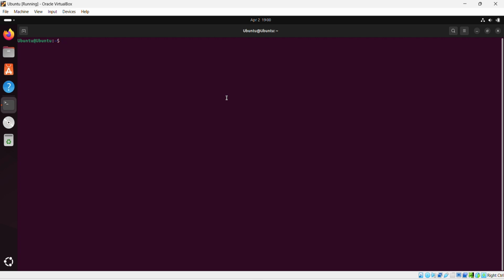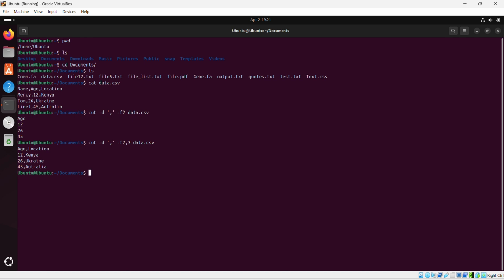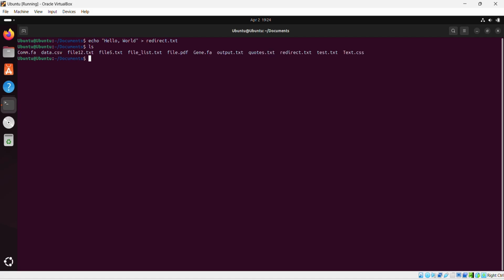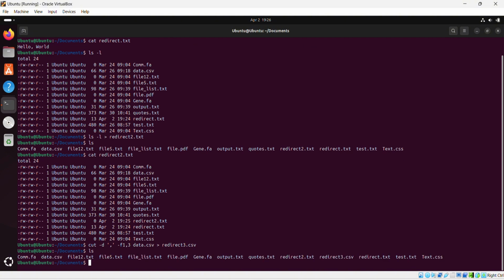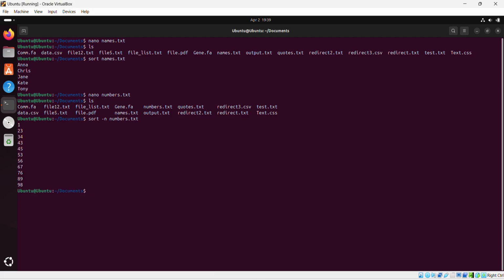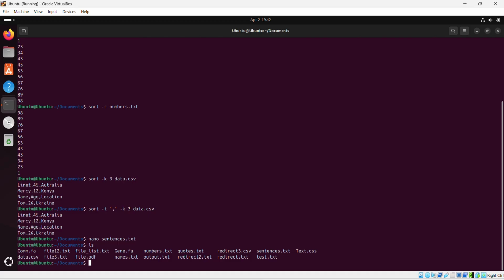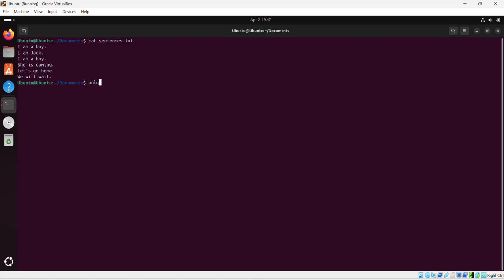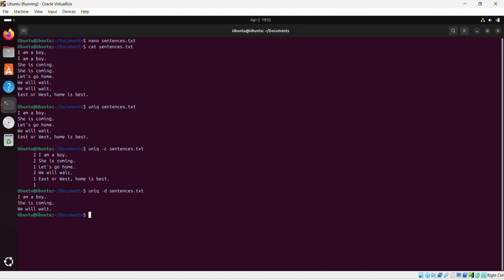Mastering Linux Commands: Cut, Sort, Uniq & Redirection Operator in Ubuntu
🚀 Welcome to the second part of our four-part Linux Command Mastery series! In this video, we'll explore essential Ubuntu commands: cut, sort, and uniq, plus the powerful redirection operator! 📌 Learn how to filter and manipulate text files efficiently 📌 Discover how to organize and remove duplicates with sort and uniq 📌 Master redirection to save your terminal outputs into files 🛠️ Perfect for beginners and experienced users alike!

⏳ Chapters: 00:00 - Introduction 01:15 - Exploring the cut command 05:30 - Understanding the redirection operator 10:00 - Sorting data with sort 15:45 - Removing duplicates using uniq 20:00 - Outro